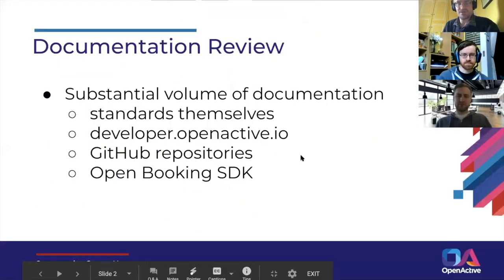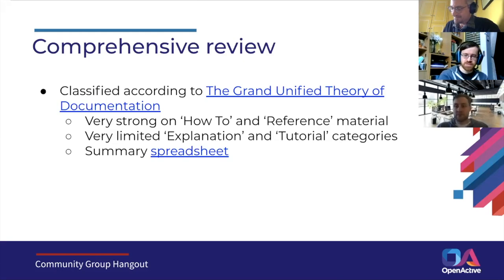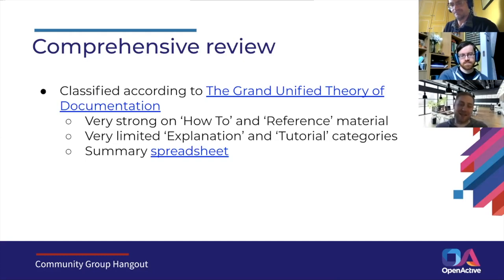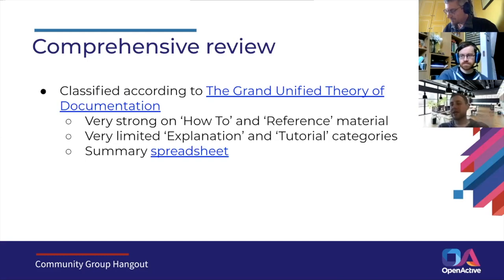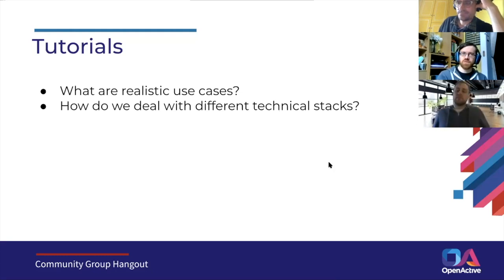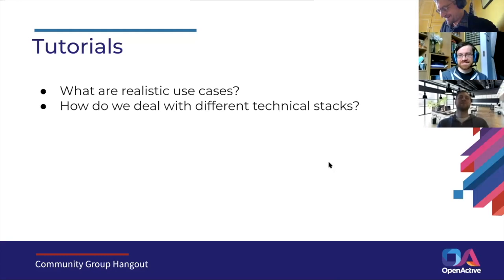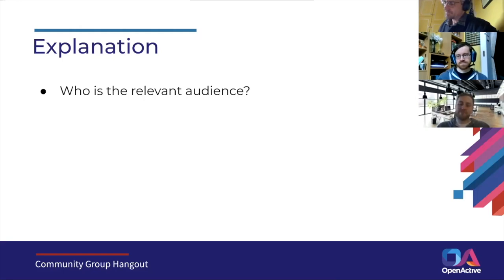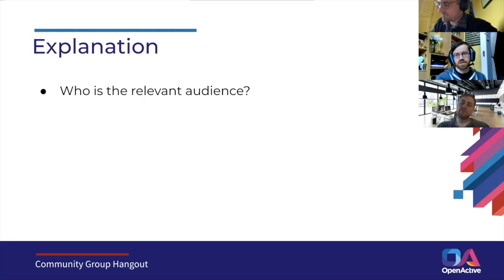OpenActive W3C Community Call / 2020-11-04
Documentation Review

- Standards
- Developer.openactive.io
- GitHub repositories
- Open booking SDK